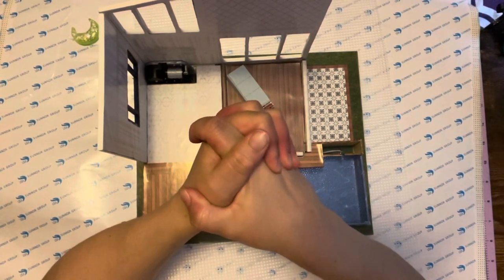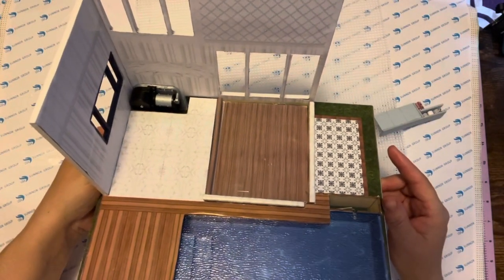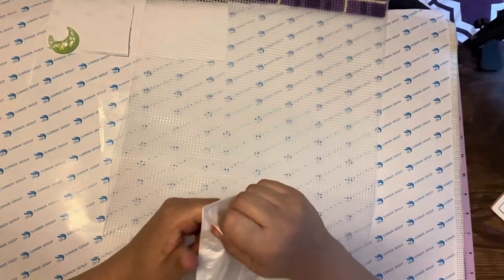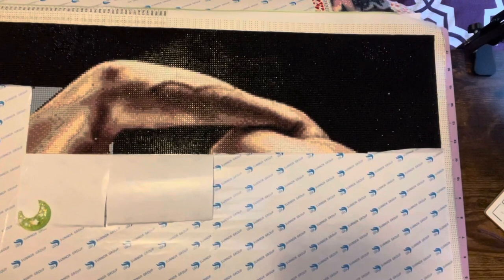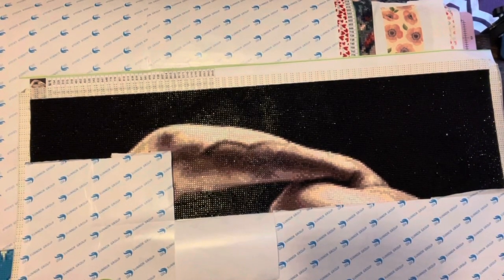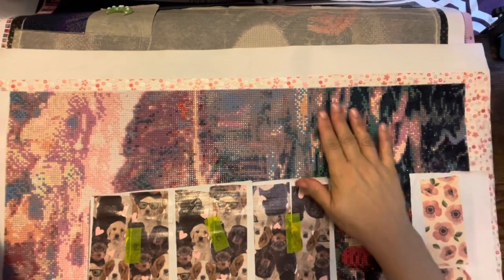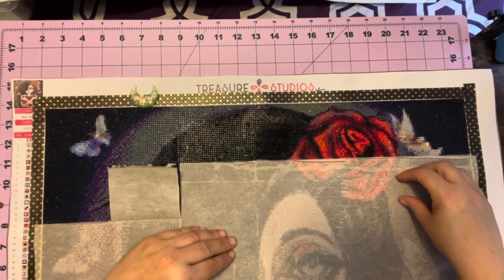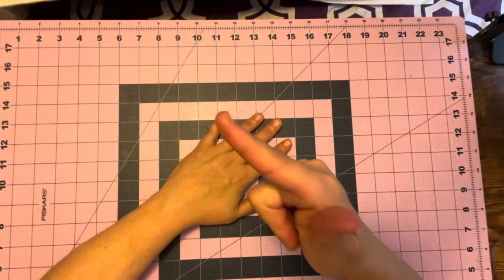Manic Monday~ updates ~ bullet Journal ~ what have I been up too?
Flirty Friday 💎 DiaPai 5D Painting Store